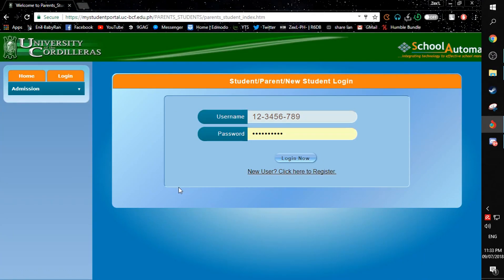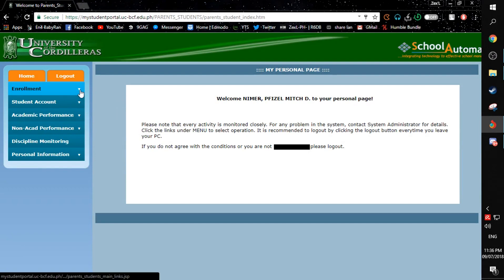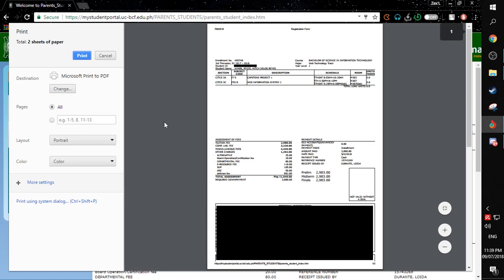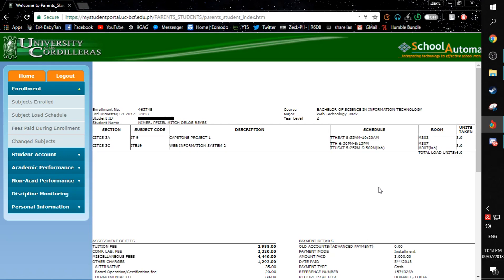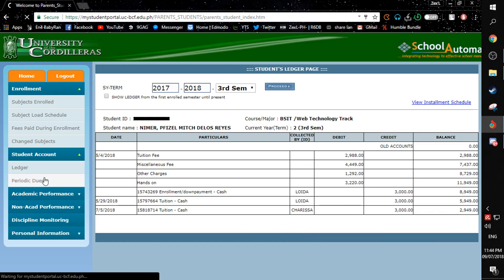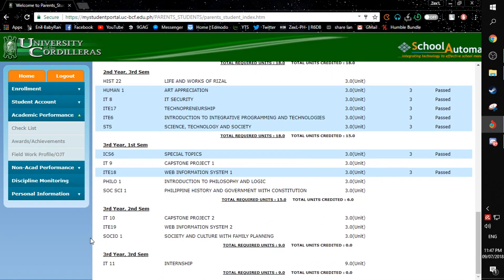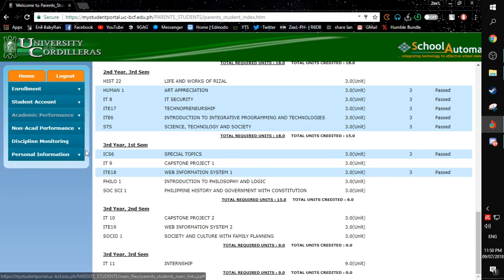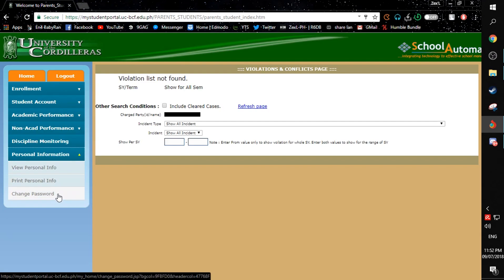A University of the Cordilleras Student Portal Guide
In this video, I will be having a walkthrough on what you can do with our campus' (University of the Cordilleras) student portal.

This video is a requirement for the subject ITE19 - Web Information Systems 2.

Tell me what you think! Write it down in the comment section below.

Please Ignore or flag spam, negative, or hateful comments. We're here to have a good time. Comment in a civil manner. By doing so, It also helps me improve my videos, content, and channel. :)

Support me!